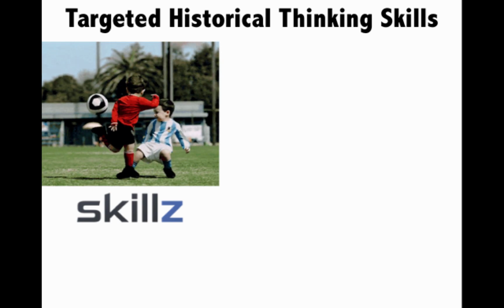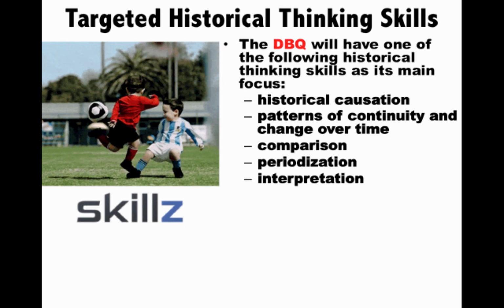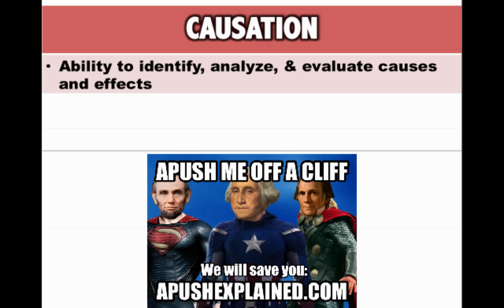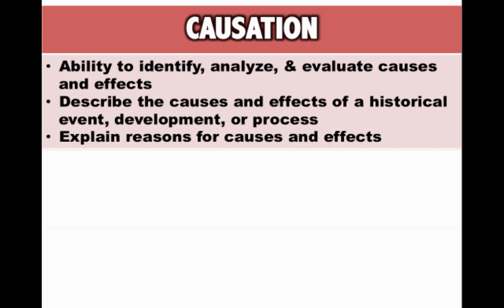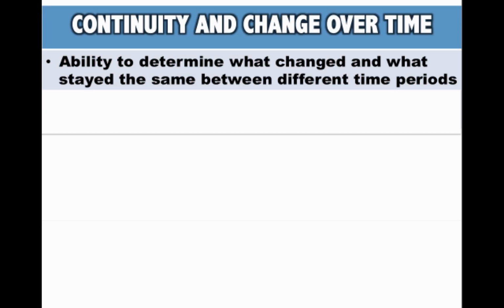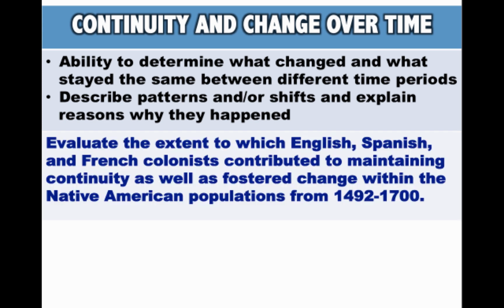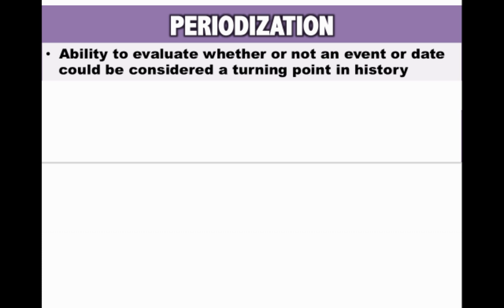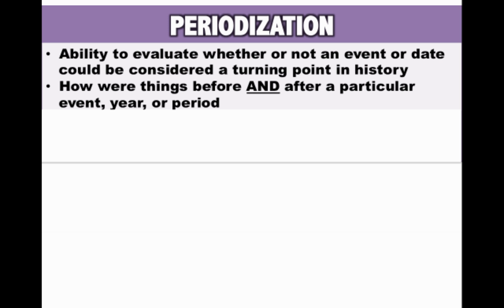Historical Thinking Skills: APUSH Explained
Overview of the Historical Thinking Skills (HTS) needed to be successful in APUSH.

for more APUSH help